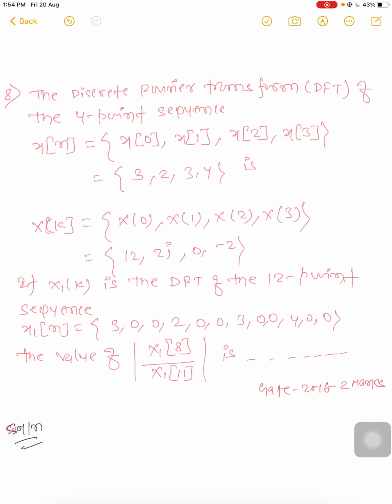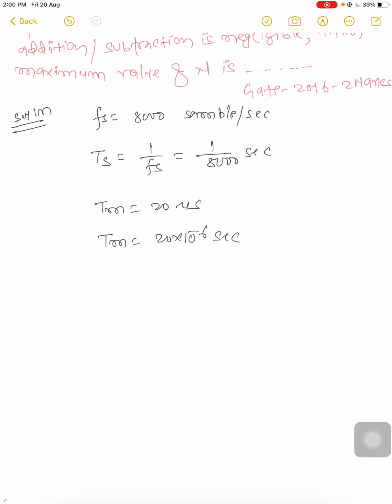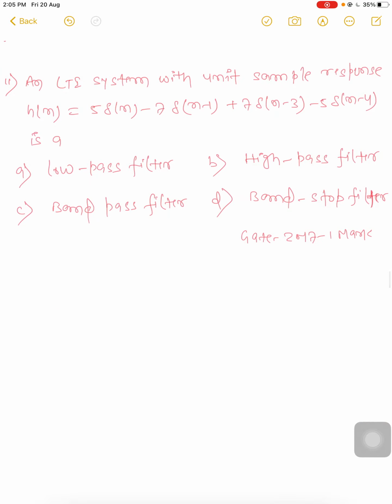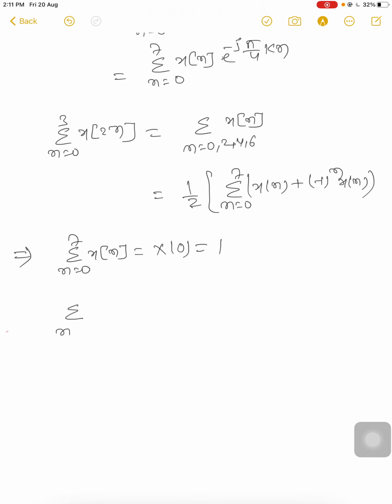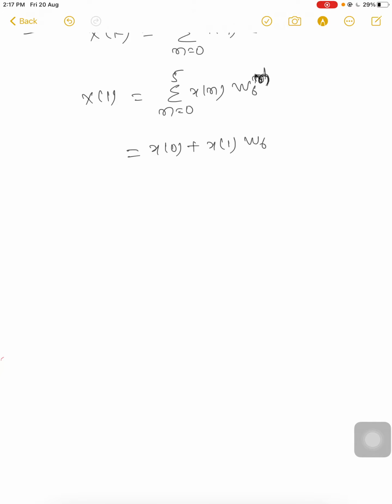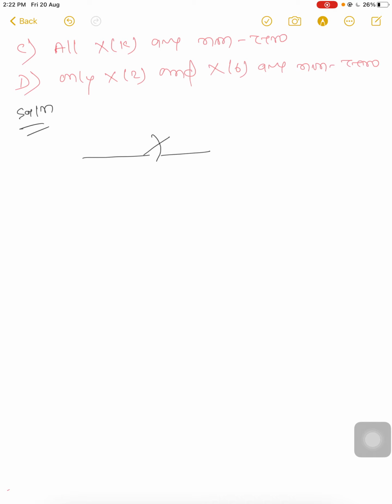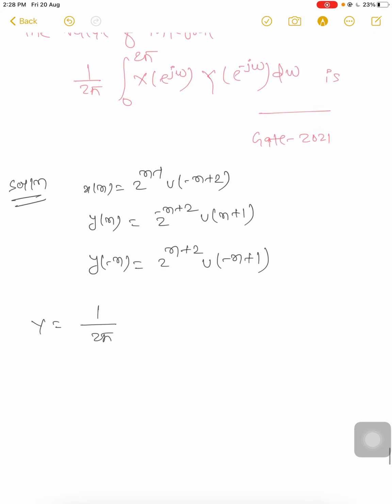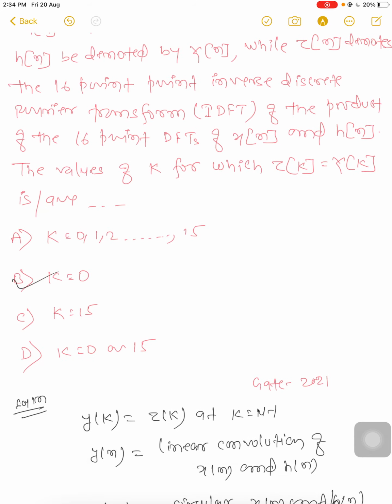DFT, DTFS Part 2b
Gate 2016 to Gate 2021